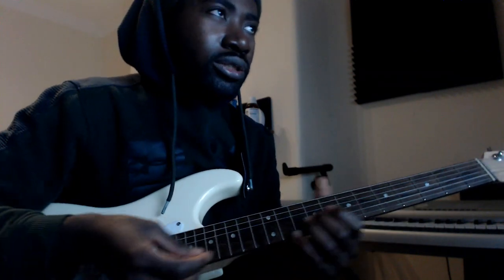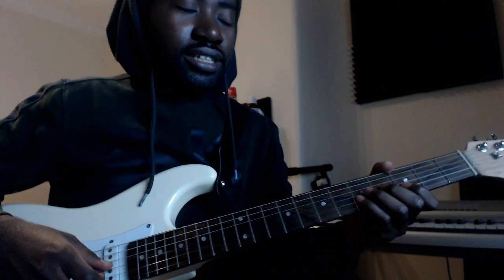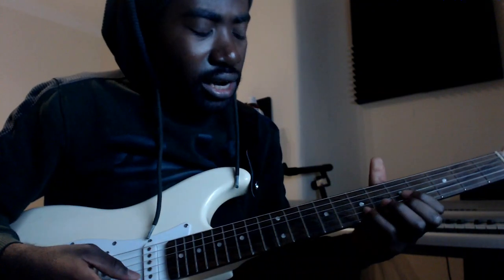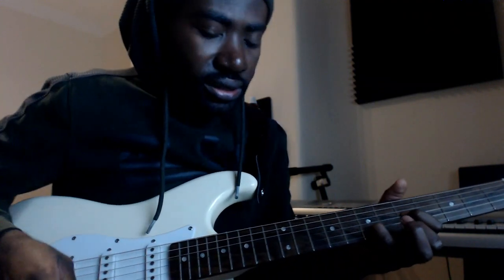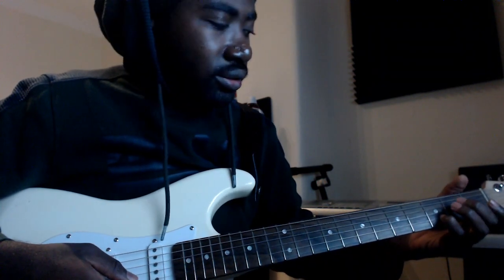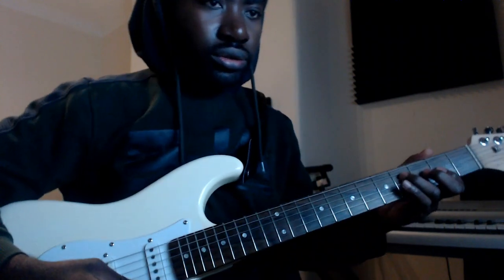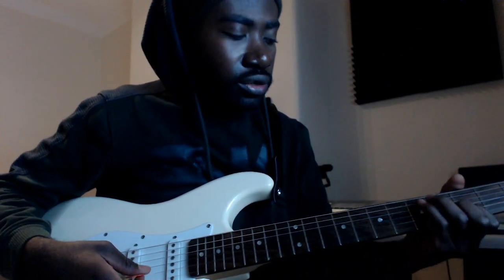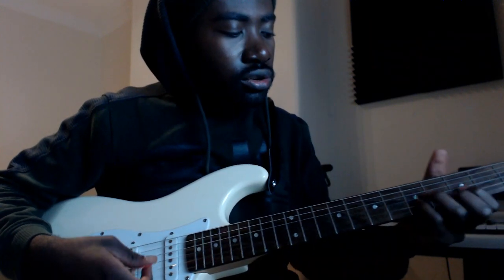Chords for Worship Guitar ( Owura Tena Y3n Ky3n)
Simple Chords to add to song melodies